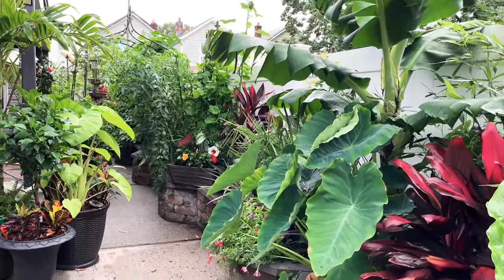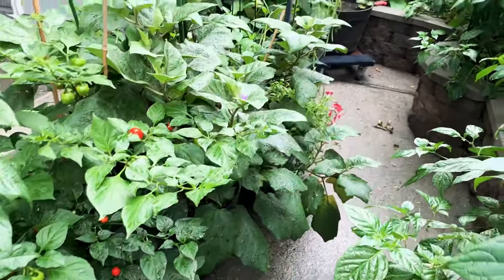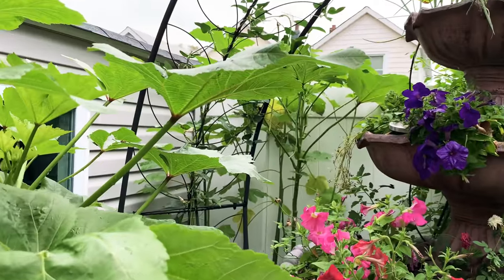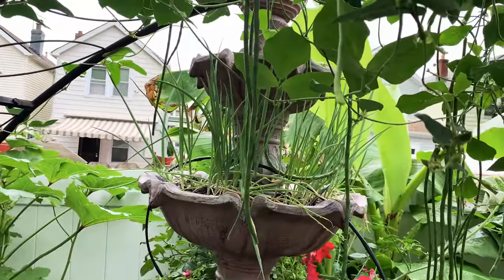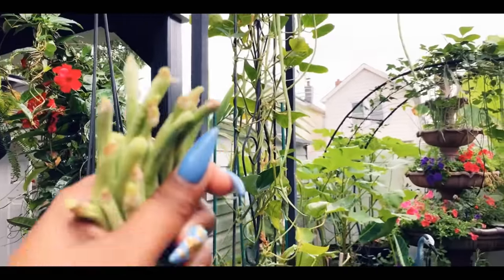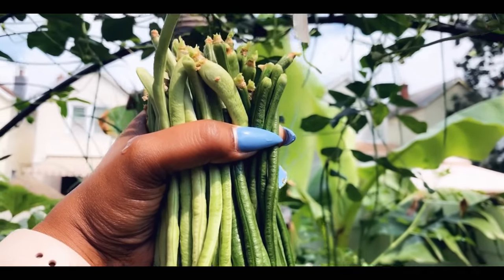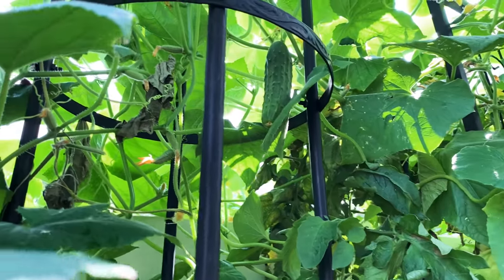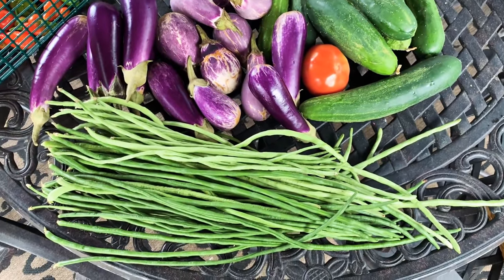Summer harvest backyard garden